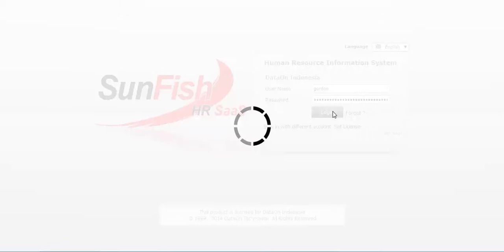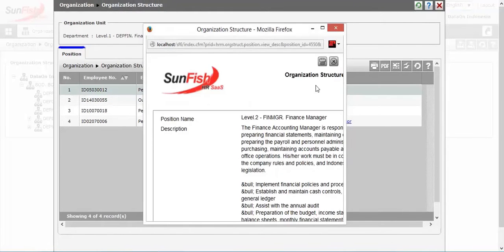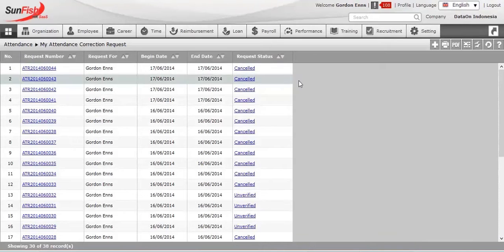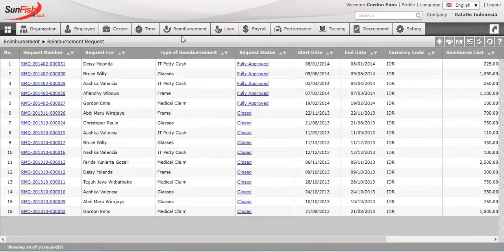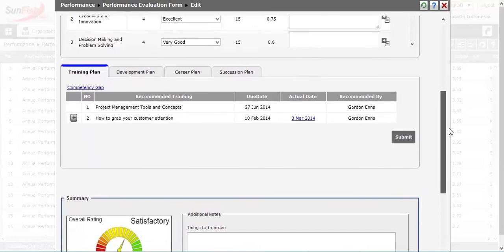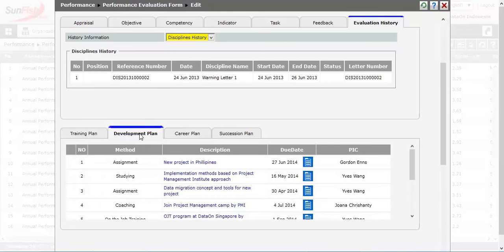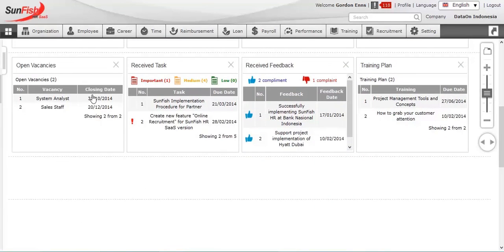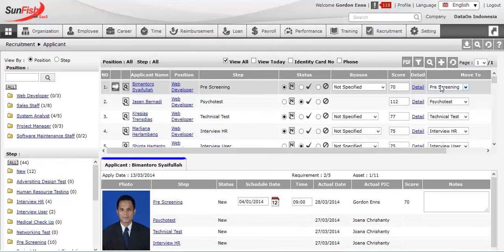SunFish HR SaaS Demo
SunFish HR Saas Demo for Your Company.